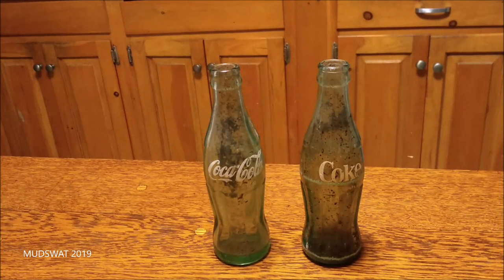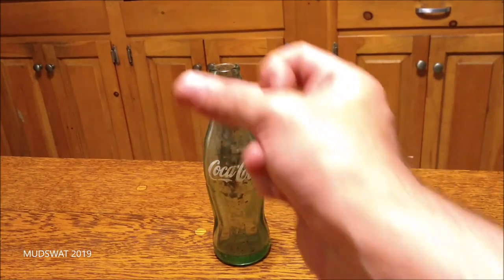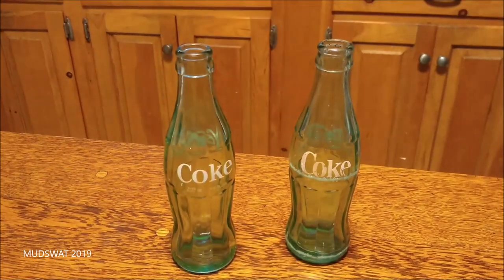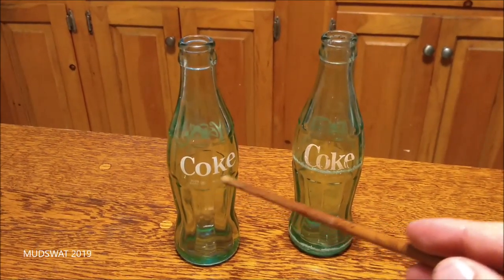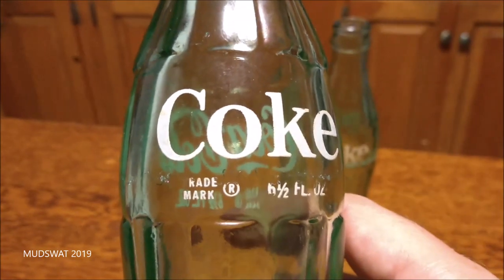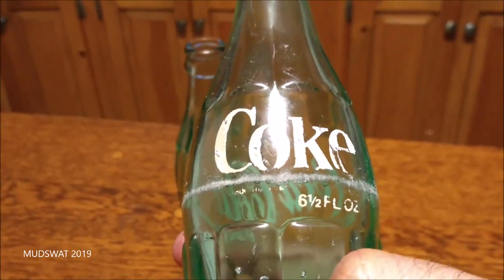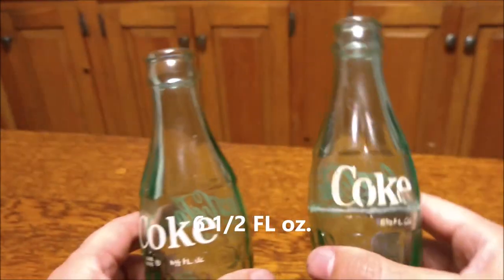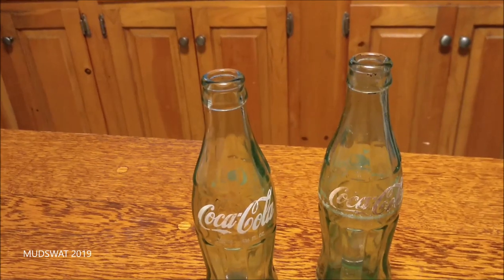POORMAN'S HOBBIES: How to ID and age Old Coca-Cola Bottles?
Hey!

In this video, we take a look at some slightly older Coke bottles I found.
(Not Sponsered By Coca-Cola) Unless they want to.

Here it's mostly about treasure hunting. metal detecting and coin collecting. Along with a few other things. Also if you would consider donating the links are below. That would help me more than you know.